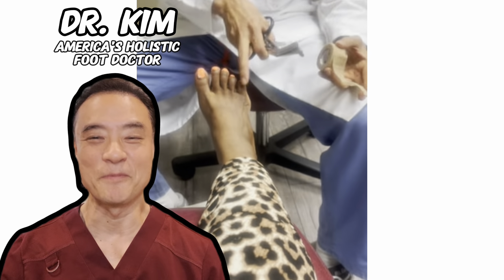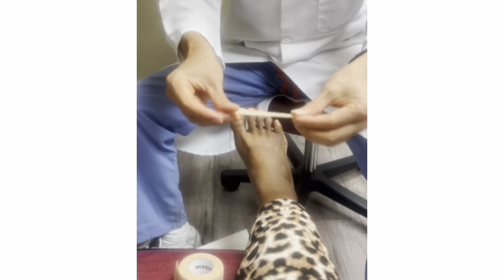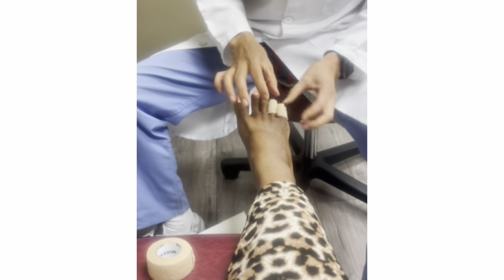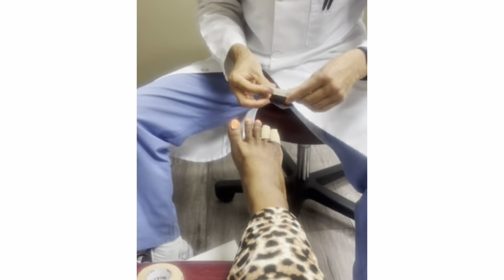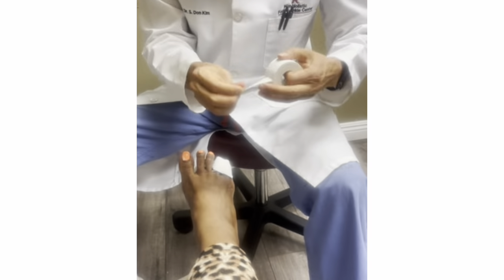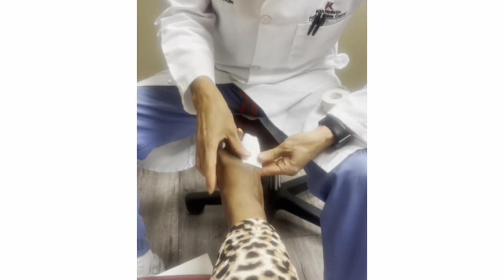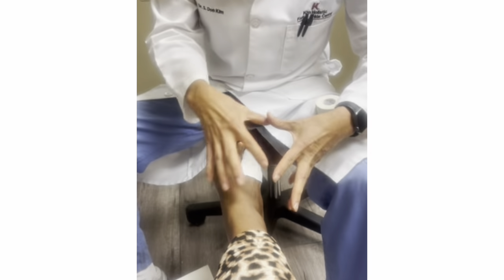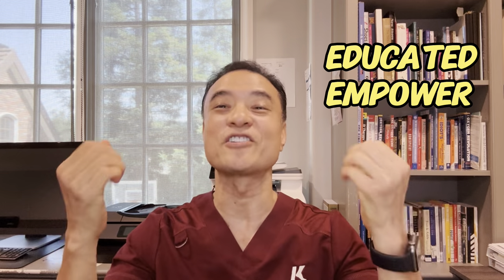How to Fix a Broken Toe at Home in 3 Minutes | Quick & Easy Recovery Tips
Are you dealing with a broken toe and need fast relief? In this video, we'll show you a simple and effective method to address a broken toe at home in just 3 minutes. Whether you’ve stubbed your toe or experienced an injury, these quick recovery tips will help you manage the pain and start healing.